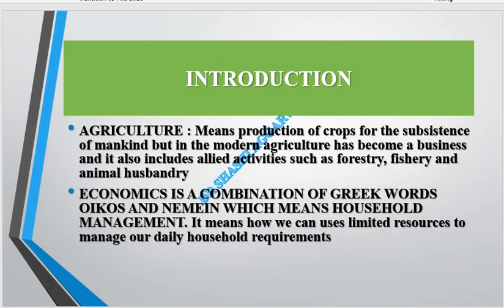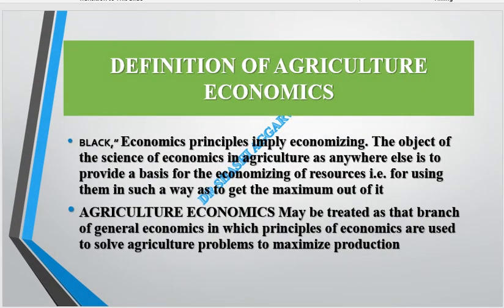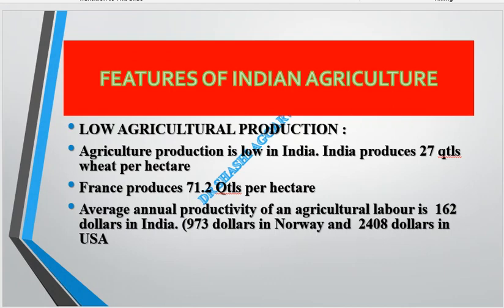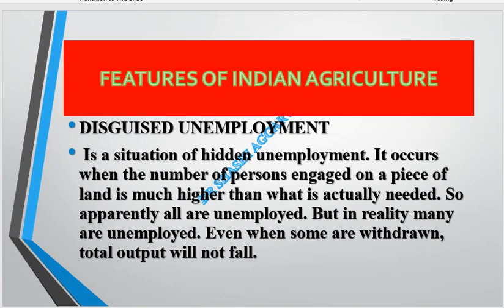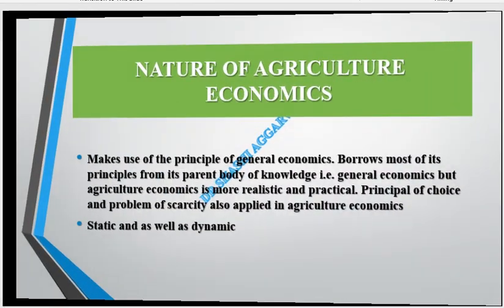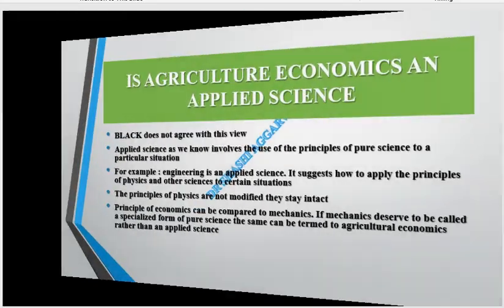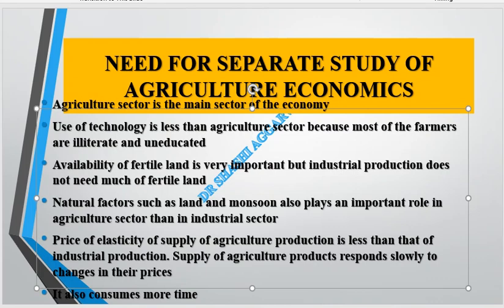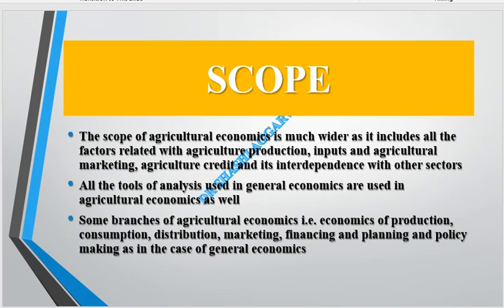MEANING,FEATURES,NATURE AND SCOPE OF AGRICULTURE ECONOMICS